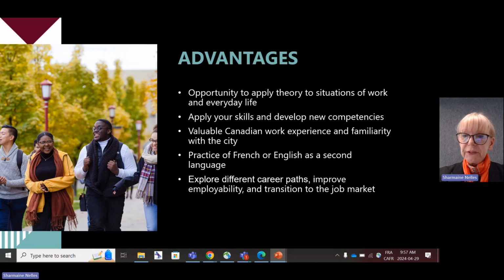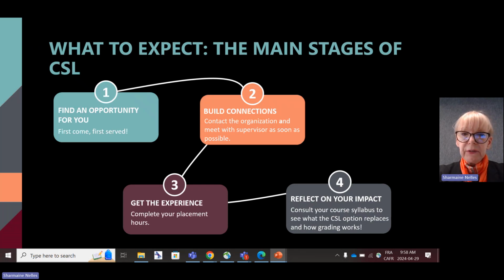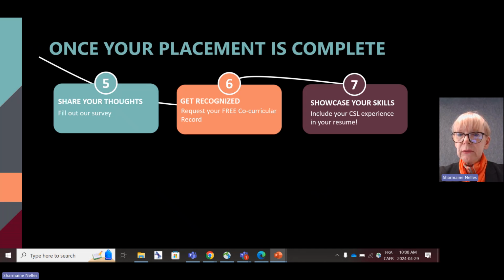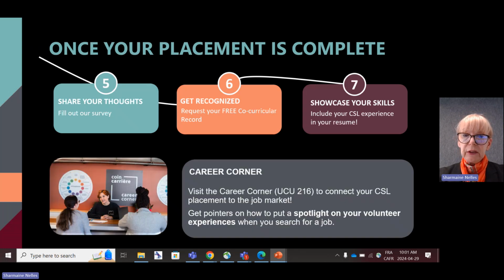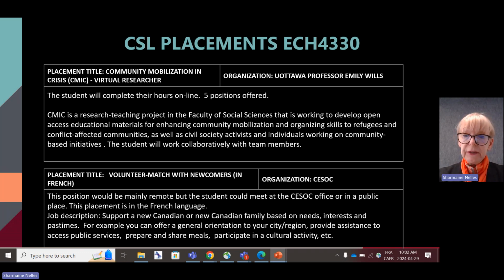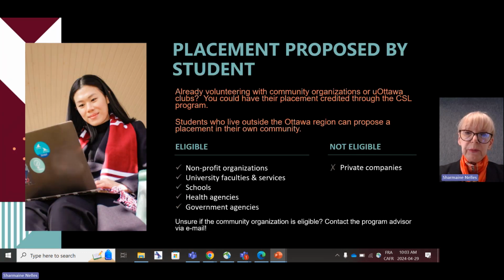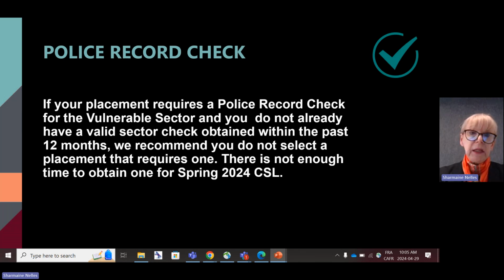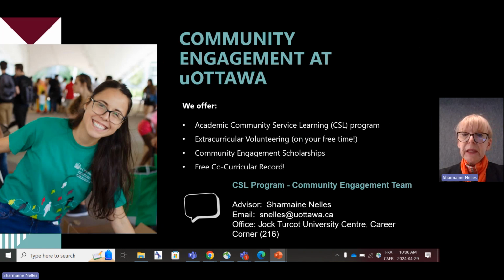ECH4330 Spring 2024 CSL Presentation Apr 29 10h00 20240429 095609 Meeting Recording 1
This video explains the CSL component to the ECH 4330 Spring 2024 course.